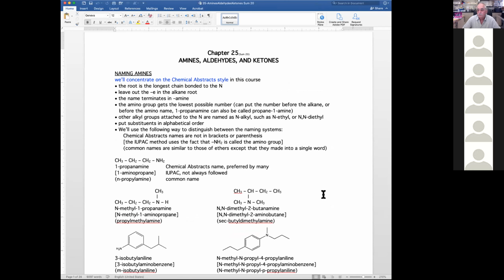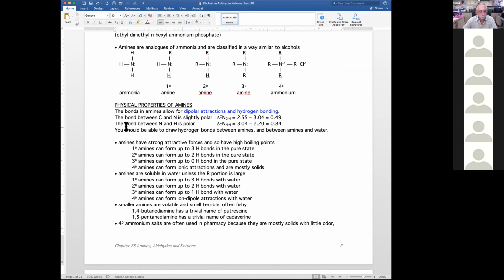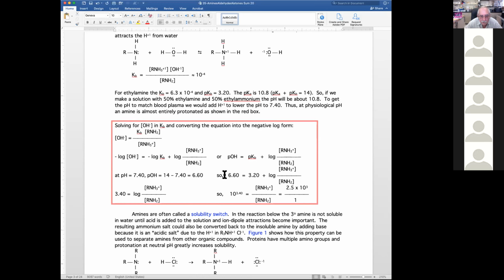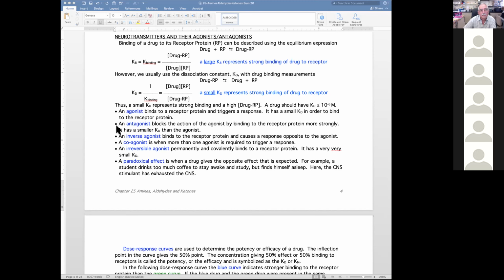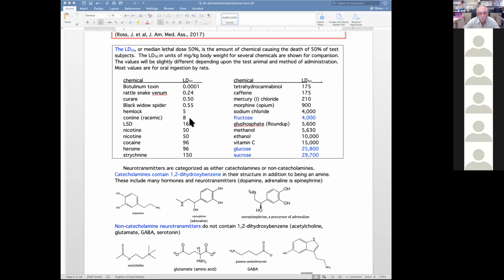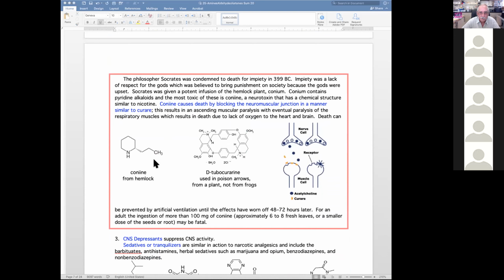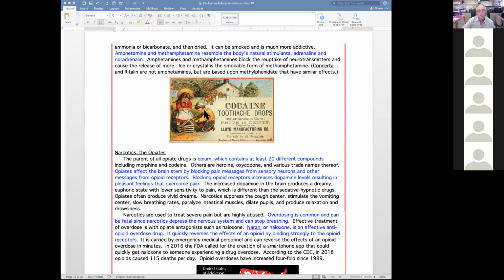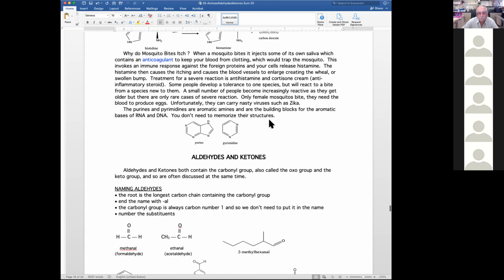Chapter 25 Lecture, part 1 (7/14/20)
completed Amines